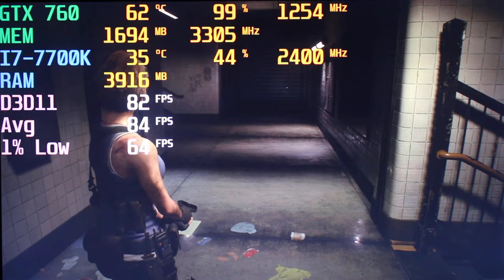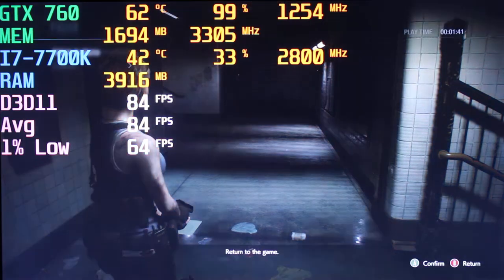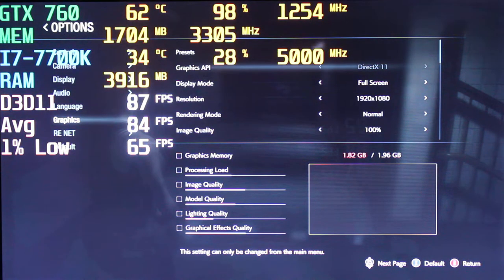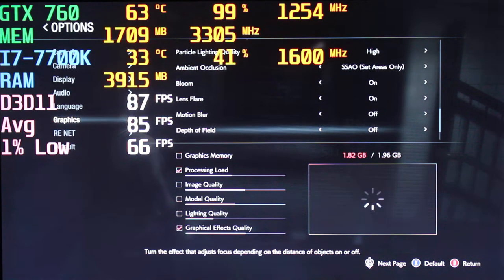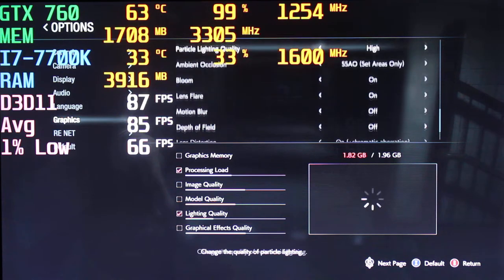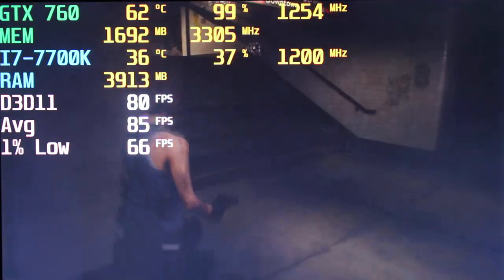Resident Evil 3 Remake with GTX 760 FPS Test Benchmark Can it run on 1080? in 2020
Resident Evil 3 Remake with GTX 760 FPS Test Benchmark Can it run on 1080? in 2020, Lets find out